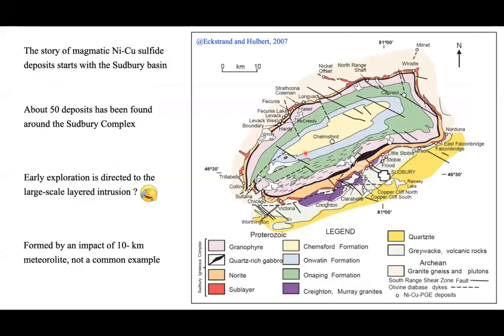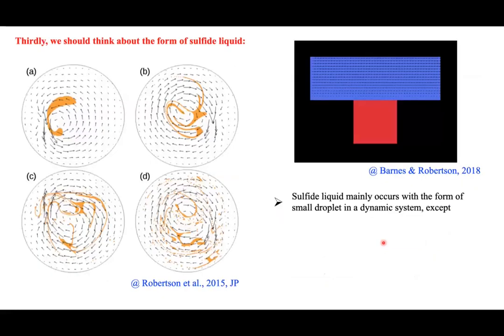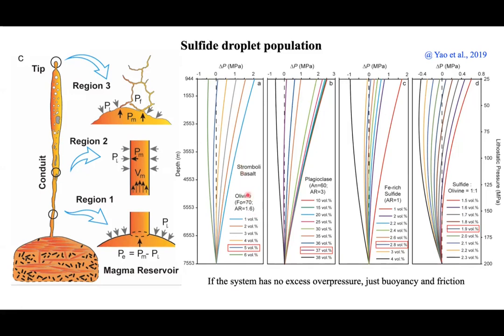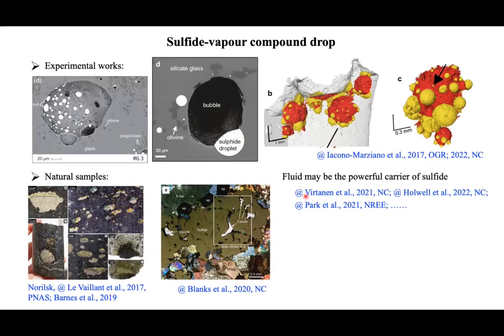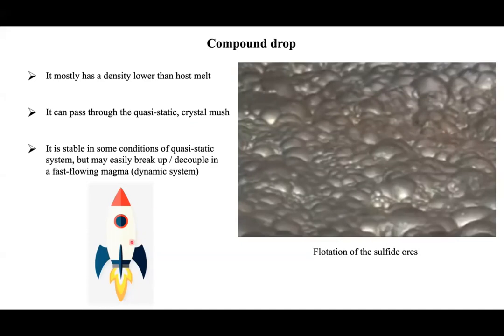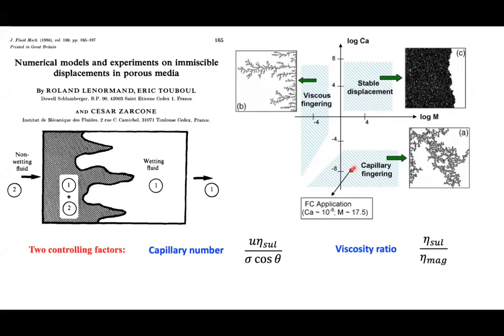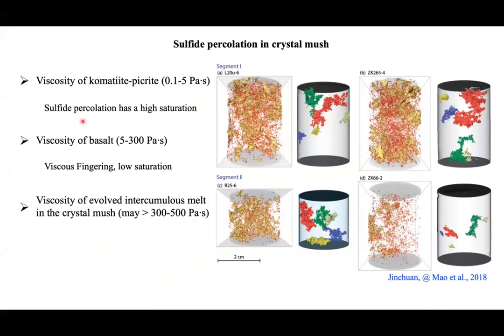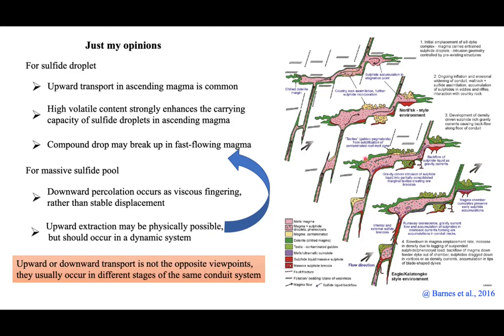ECRPT22 YZhousen S2A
Upward or downward transfer of sulfide in magmatic conduit system?